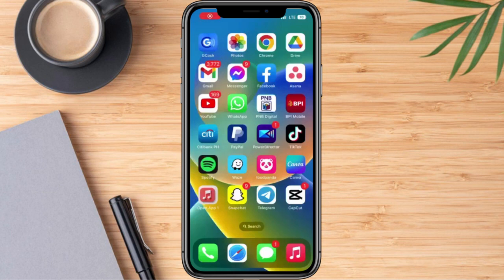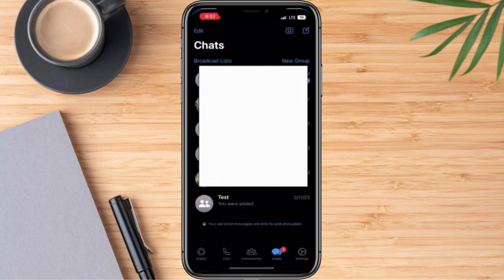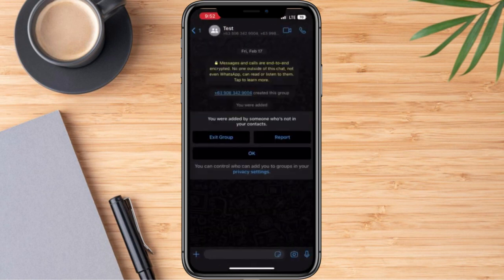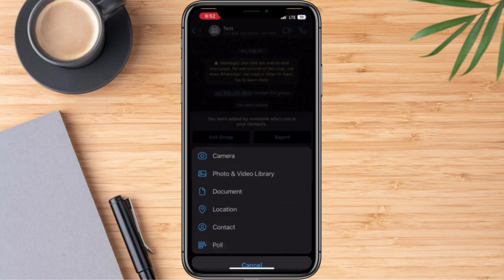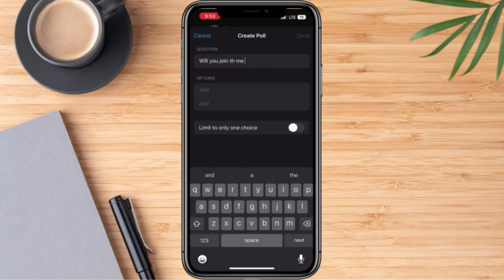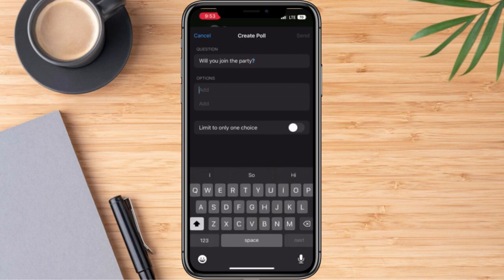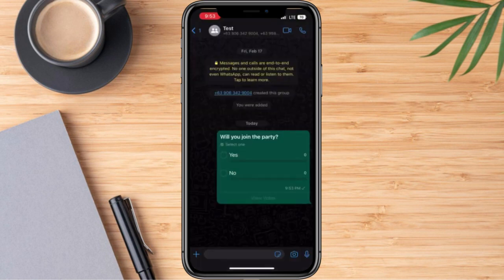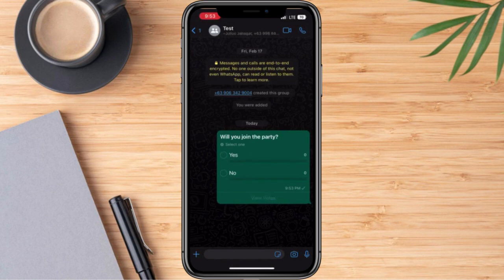How to Create a Poll in WhatsApp on Android (NEW FEATURE)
Today we're going to learn you How to Create a Poll in WhatsApp on Android (NEW FEATURE). In the video we will show in a couple of easy to follow steps how to do this! So follow all the steps and you will know How to Create a Poll in WhatsApp on Android (NEW FEATURE)!